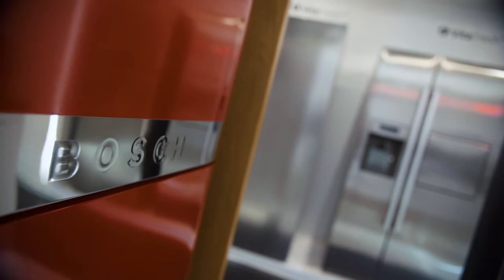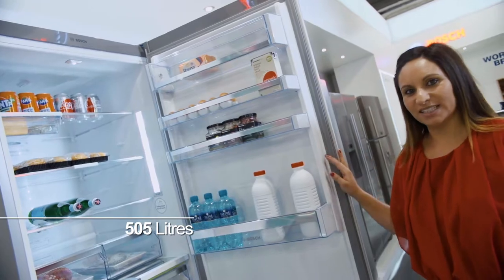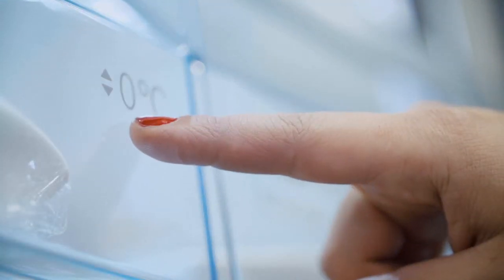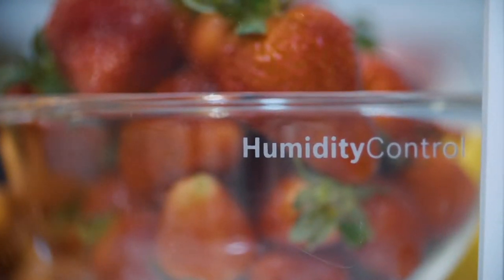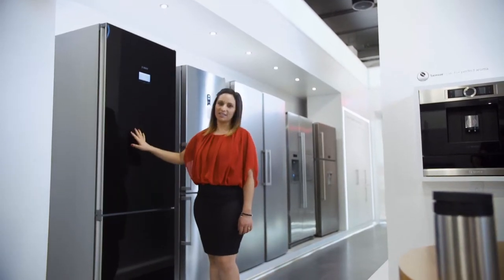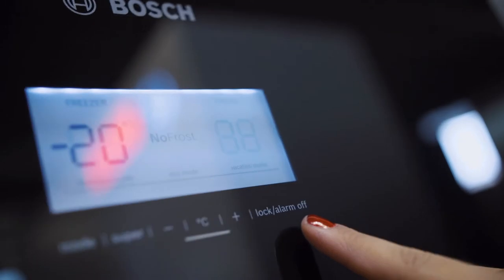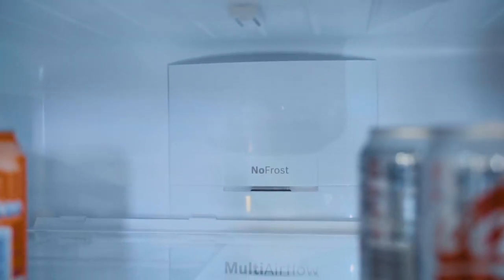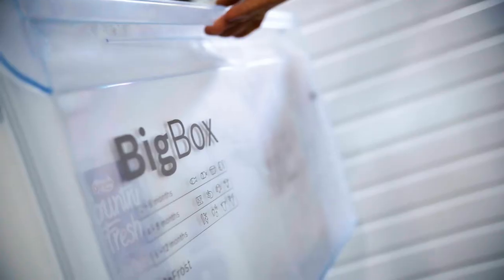Bosch Serie | 6 Fridge Review and Demo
Find out more about our Bosch Serie | 6 Fridge: Product Features, Storage, Programme Usage and Resource Efficiency!

Our stylish 70 cm Bosch Serie 6 Freestanding Fridge-Freezer with a black glass-door and touch display provides much more storage capacity for food and keeps food fresh up to two times longer!

- Thanks to adjustable humidity control mechanism, the VitaFresh plus drawer will keep your fruits and vegetables fresh up to 2 times longer
-Optimum located LED Side light and LED Spot light which enlights the fruit and vegetable drawers provide much more brightness
-LCD indoor electronic with special function setting - easy to adjust the temperature of freezer and fridge
-A++ energy class refrigerator consumes %40 less energy than A energy class.
-Glassdoor series add elegancy to your kitchen.

View all product details for the Bosch Serie 6 Fridge-Freezer